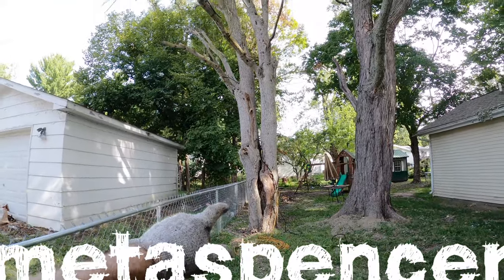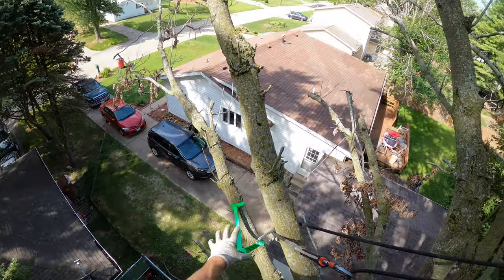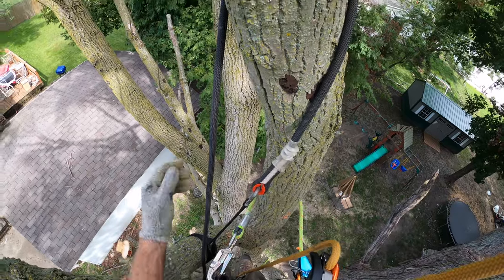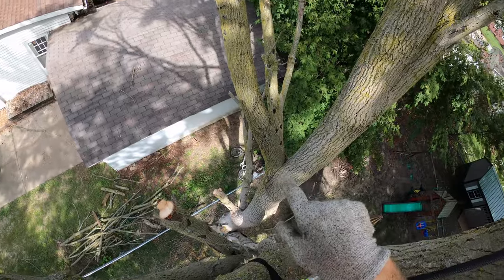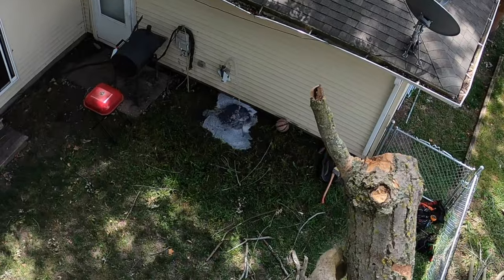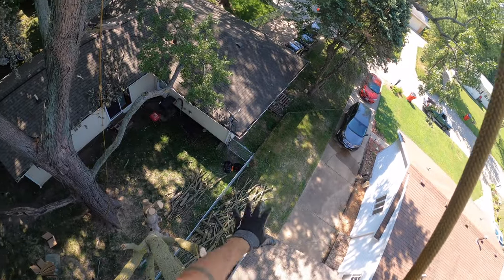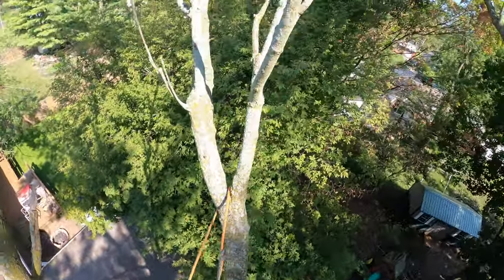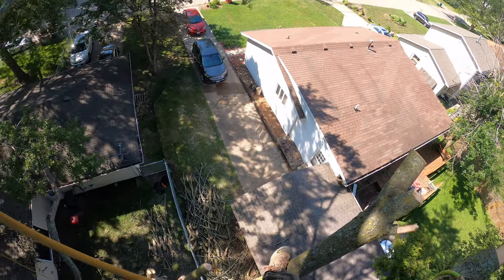Rotten Leaner, Solo Maple Tree Removal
Taking on and taking out an old dead maple tree.